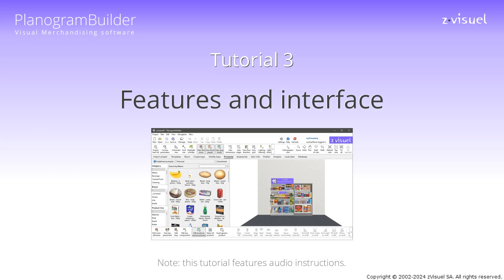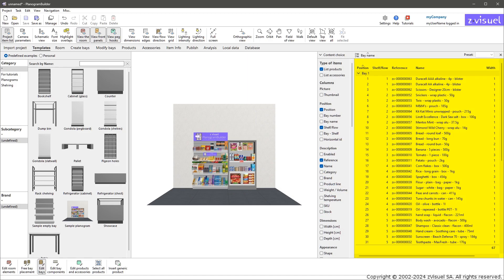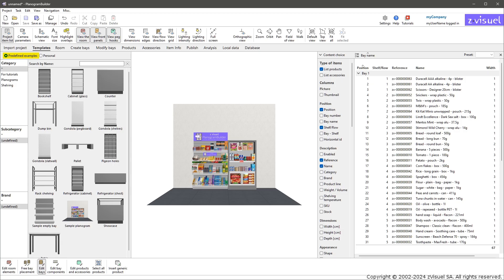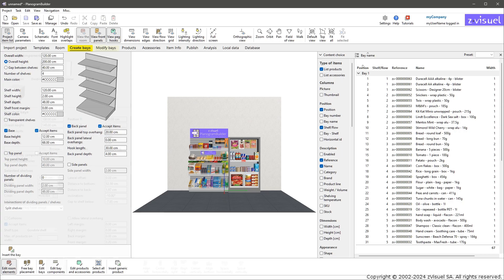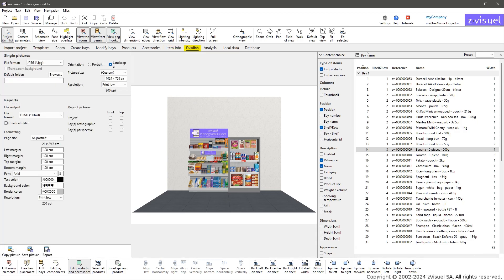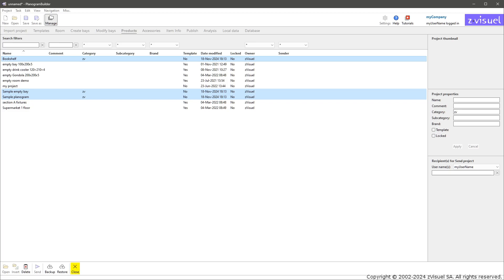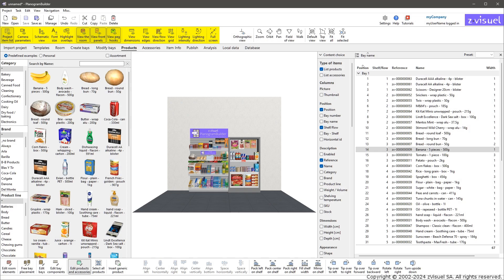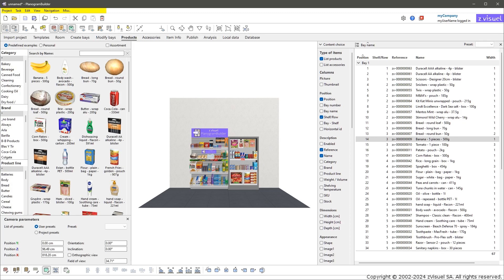3: Features and Interface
This tutorial introduces the main PlanogramBuilder functions and their layout on the screen.